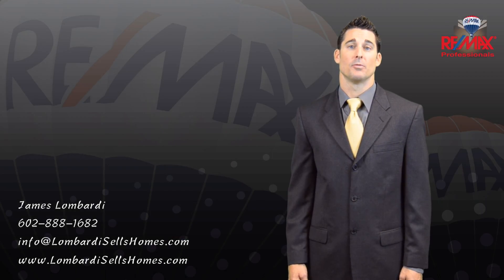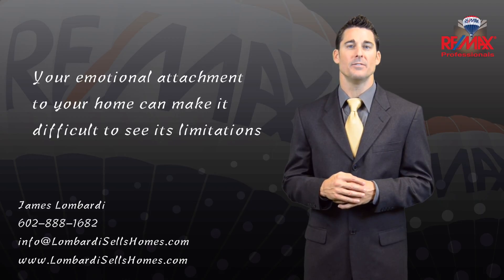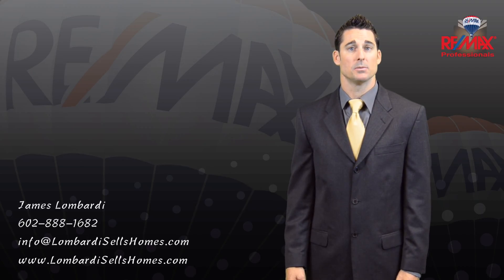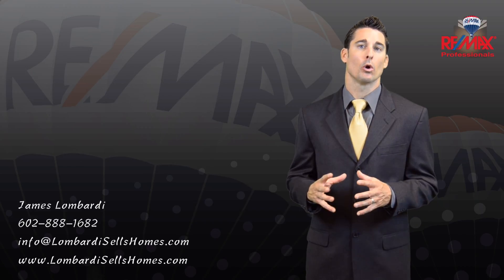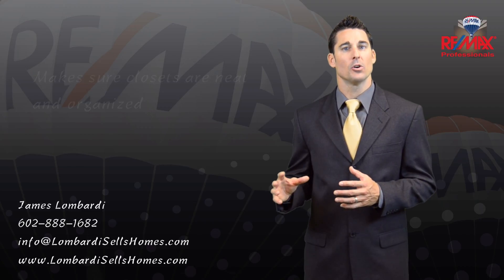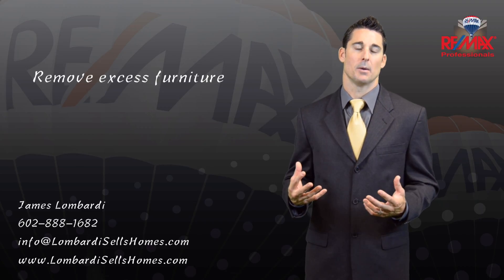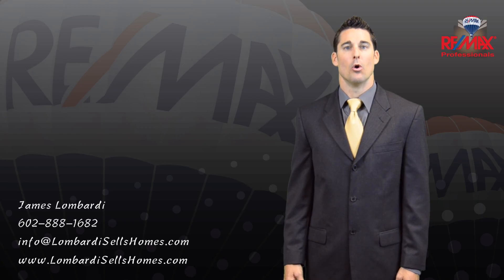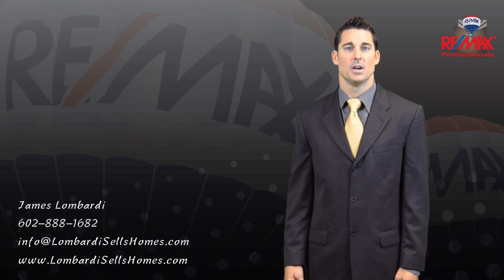Prepping Your Home For Sale - Interior Appeal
Let’s discuss how to maximize the inside appeal of your home. Keep in mind that it is natural for you to see your home through the eyes of emotion. In other words your emotional attachment to your home can make it difficult to see its limitations. Potential buyers will view your home through cold, calculating eyes.

So let’s set emotion aside and open your mind to the following suggestions in an effort to get you the highest price possible...